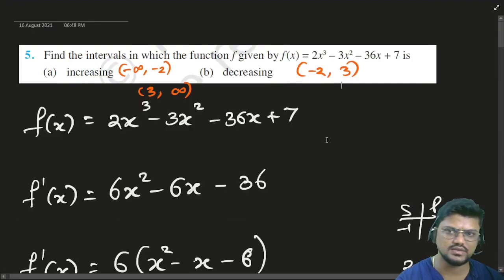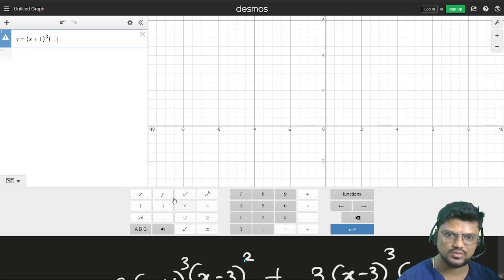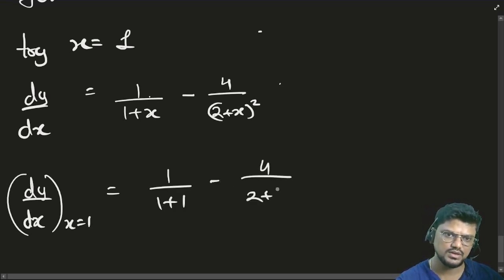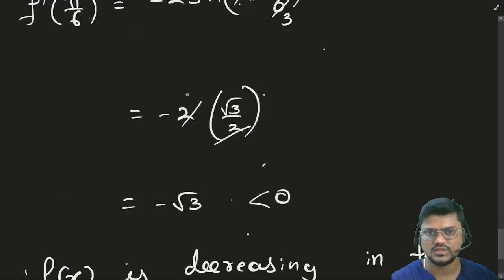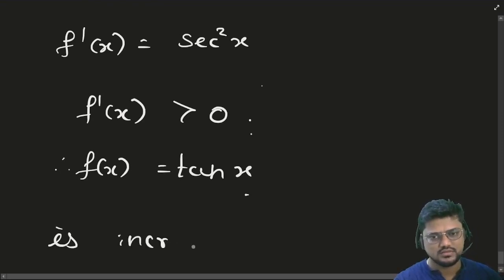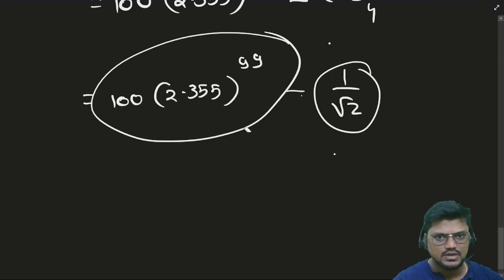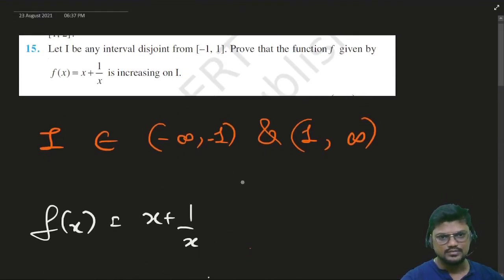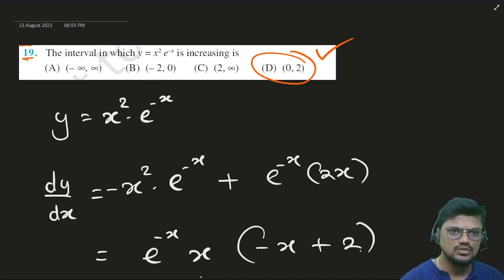Ex 6.2 Application of Derivatives | Class 12th CBSE Mathematics